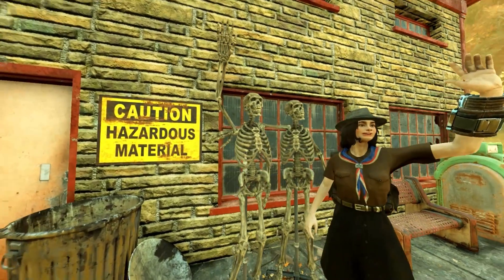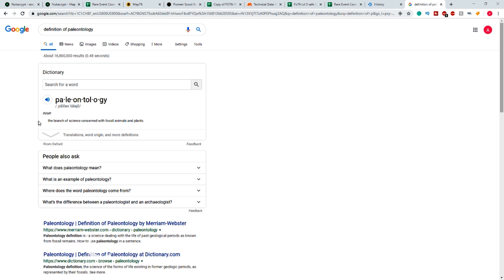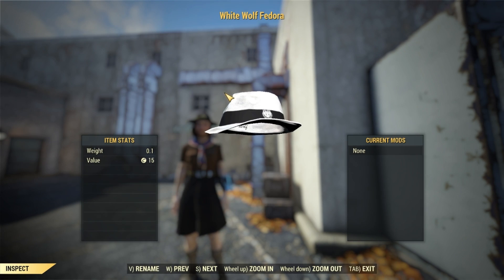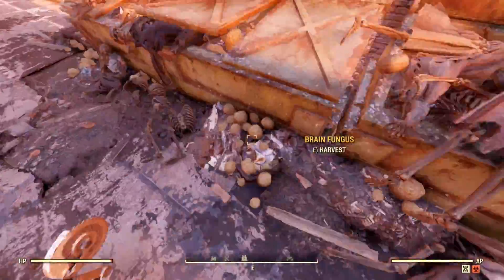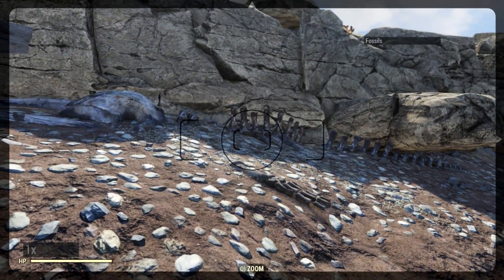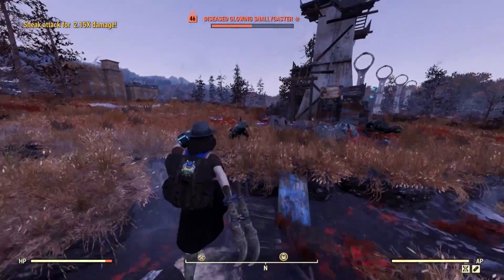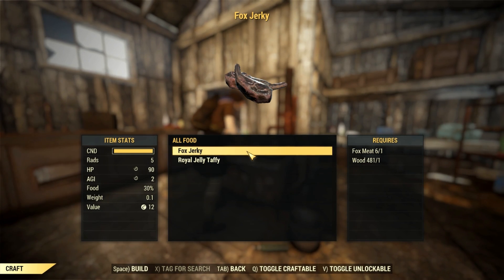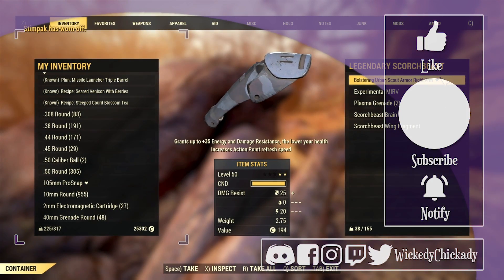Archaeologist Badge | Fallout 76 Possum Scout | Fossil Locations | Treasure Maps | Fedora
Hey all! Scout leader Wickedy here.

If you want to be a good archaeologist, you gotta get out of the library! Let's go on an adventure, and keep earning our Possum badges. Ever Upwards!

Video Directory Timestamps:

Taking the Exam - 1:02
About fedoras - 1:28
Efficiency is key! - 1:53
11 Fossil locations - 2:55
Locations to visit - 3:19
Getting treasure maps - 3:35
A little foxy - 4:40
Got my badge, but at what cost? - 5:12